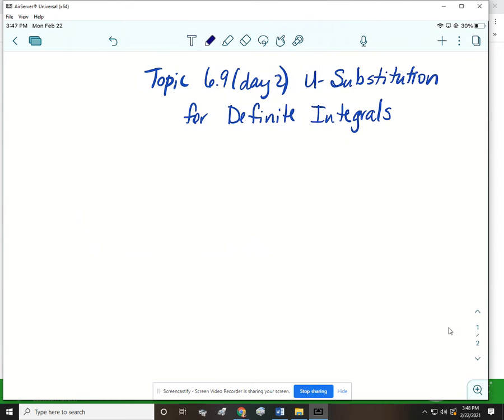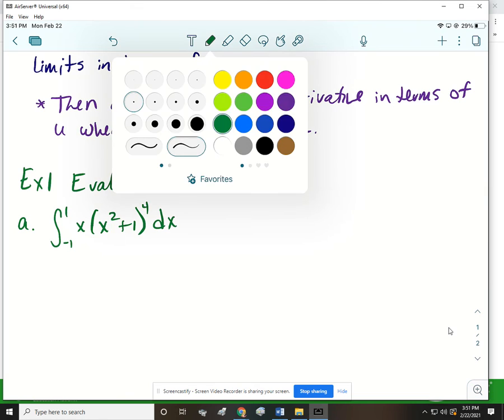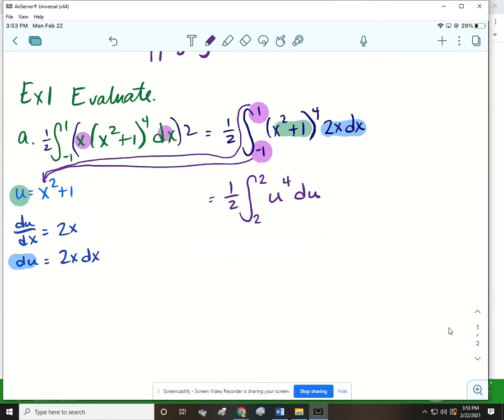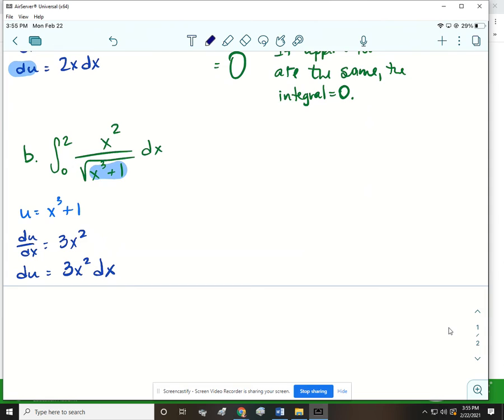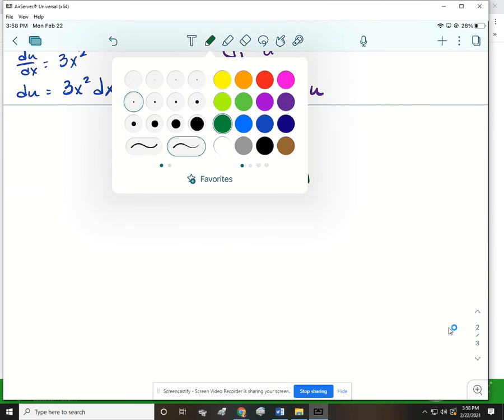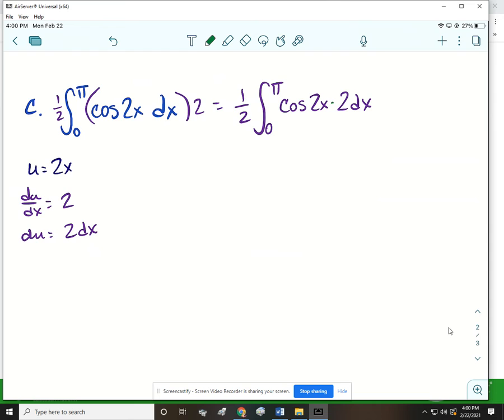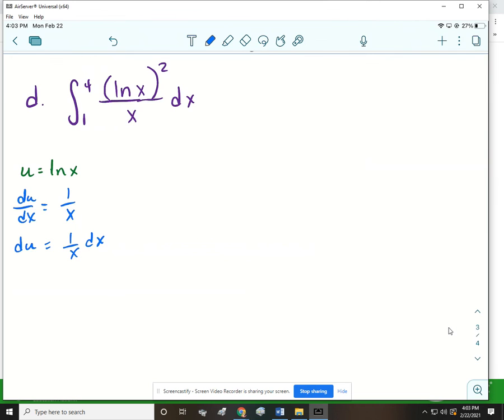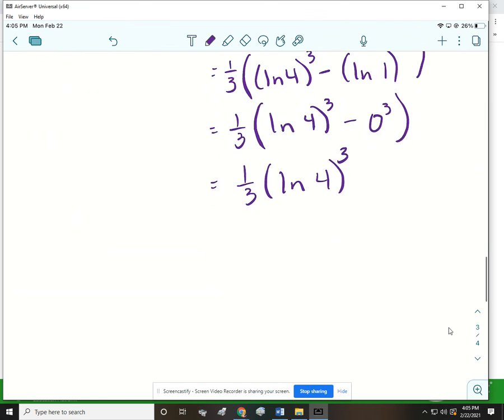Topic 6.9 (day 2) U-Sub for Def. Integrals